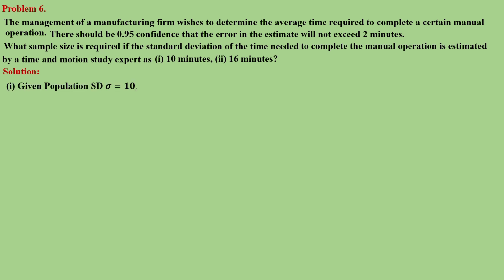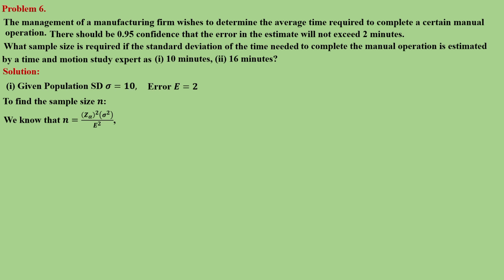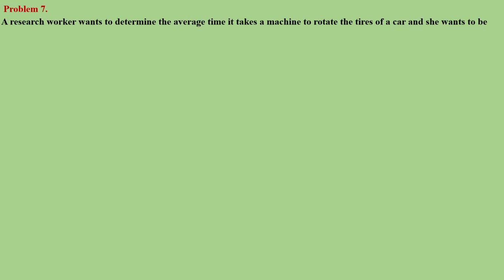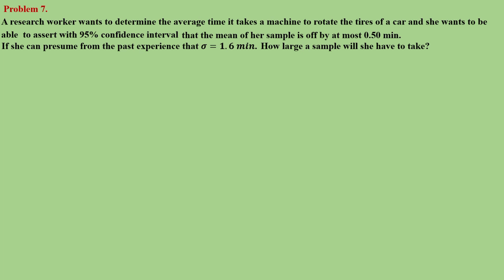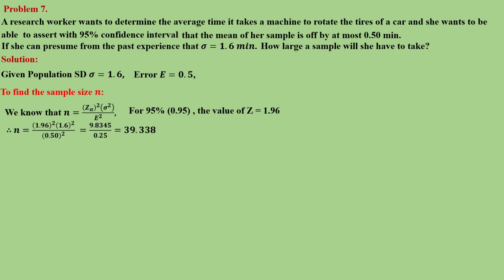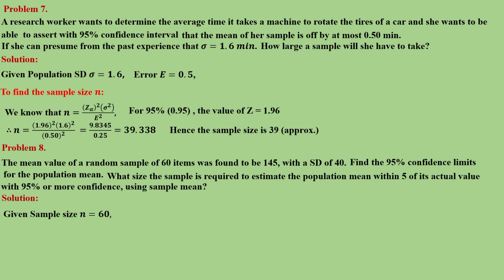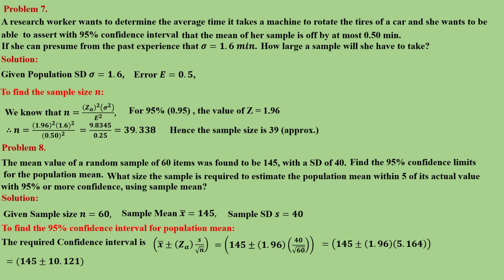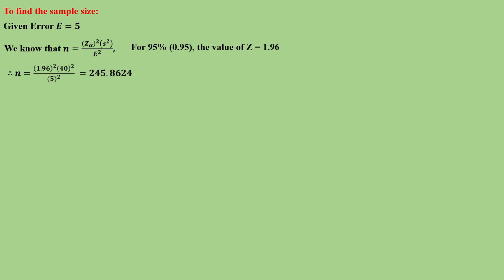sampling 20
1. The management of a manufacturing firm wishes to determine the average time required to complete a certain manual operation. There should be 0.95 confidence that the error in the estimate will not exceed 2 minutes. What sample size is required if the standard deviation of the time needed to complete the manual operation is estimated by a time and motion study expert as (i) 10 minutes, (ii) 16 minutes?
2.  A research worker wants to determine the average time it takes a machine to rotate the trees of a car and she wants to be able to assert with 95% confidence interval that the mean of her sample is off by at most 0.50 min. If she can presume from the past experience that 𝝈=𝟏.𝟔 𝒎𝒊𝒏. How large a sample will she have to take?
3. The mean value of a random sample of 60 items was found to be 145, with a SD of 40. Find the 95% confidence limits for the population mean. What size the sample is required to estimate the population mean within 5 of its actual value with 95% or more confidence, using sample mean?